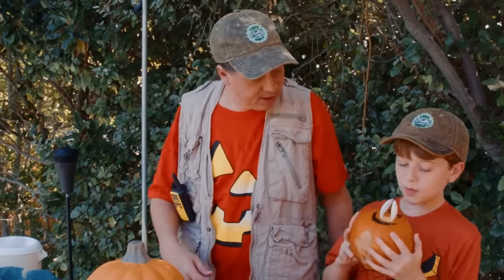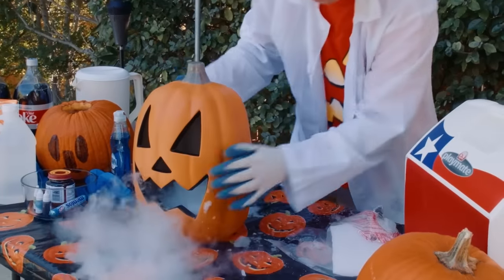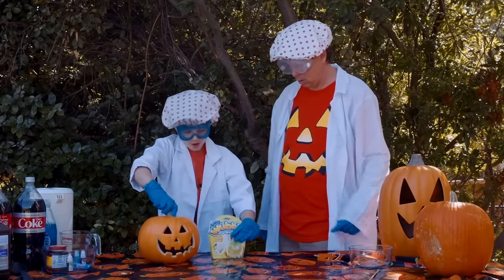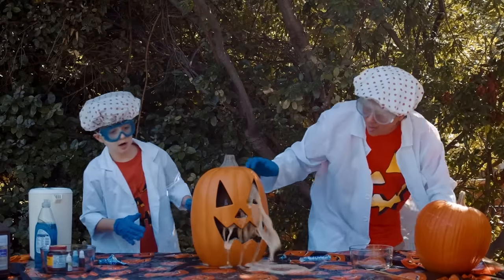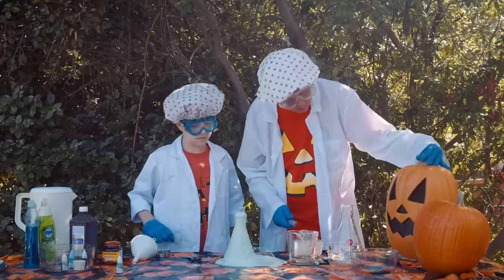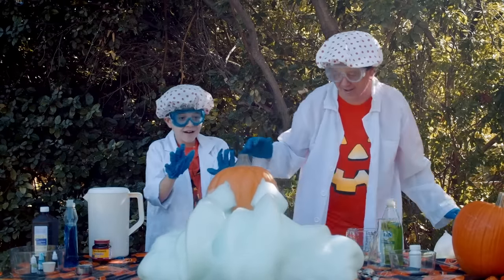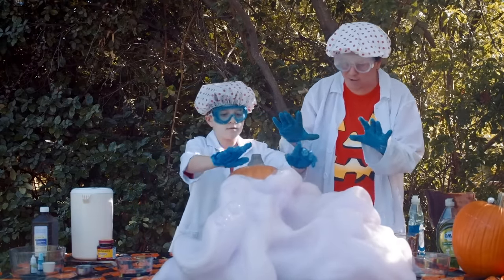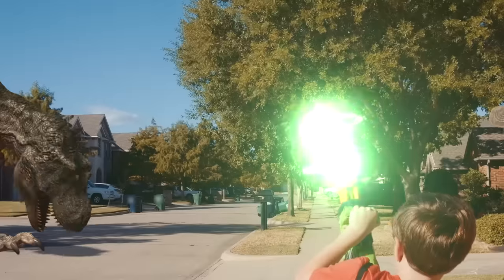Dinosaurs & Halloween Science Experiments! | T-Rex Ranch Dinosaur Videos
Park Ranger LB and Park Ranger Aaron have a challenge to make the best Jack o Lantern Halloween pumpkin by doing science experiments and making T-Rex Toothpaste, which is really Elephant Toothpaste!

00:00 Dinosaur & Halloween Science Experiments
12:10 Freaky Ranch Friday
25:43 The Scavenger Hunt